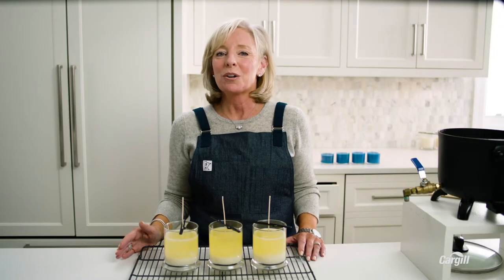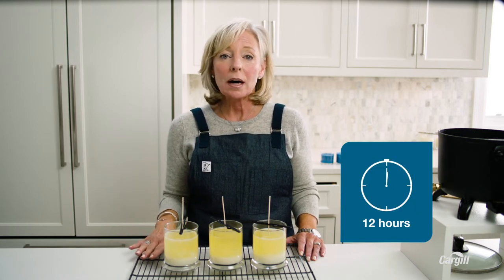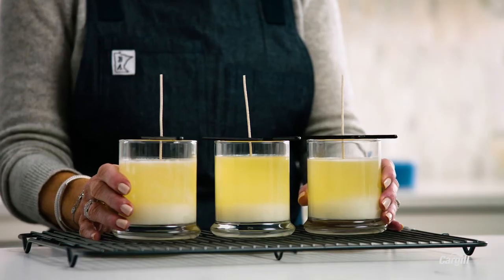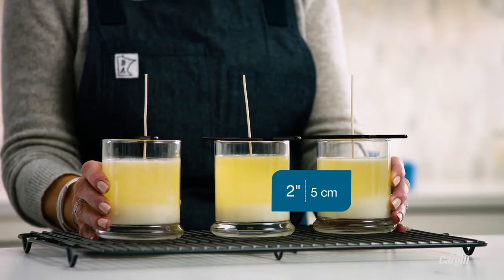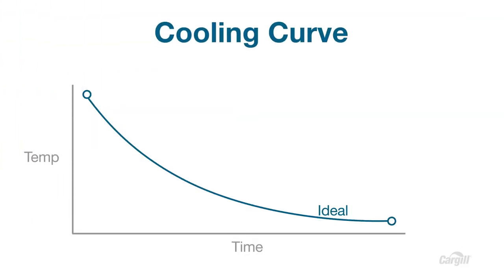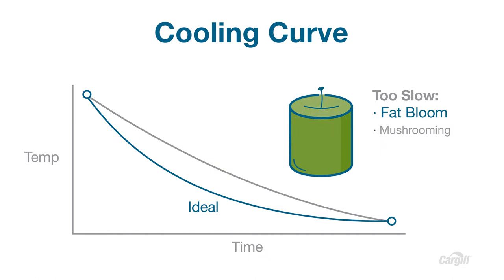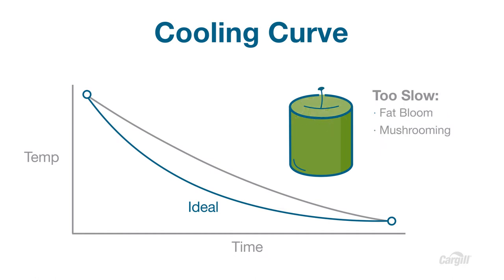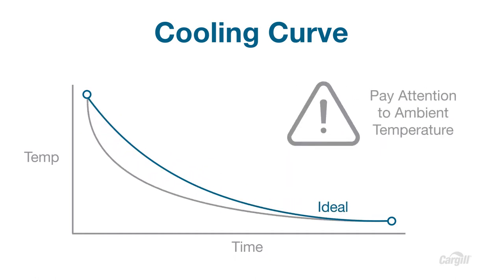How to Allow Your Candles to Cool Properly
You’ve poured your candle, but what’s next? The last important step to creating the perfect candle is to allow the wax to cool properly. Cooling too fast or too slow can lead to issues with the look of your candle. Watch this video to discover small elements that can make a large impact on the cooling process.

Choose the right wax for your next candle making project